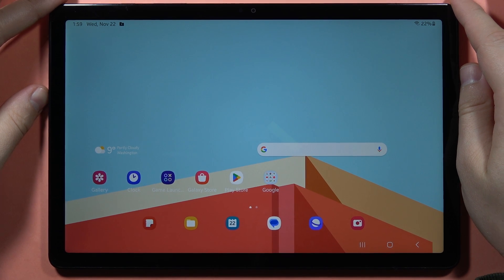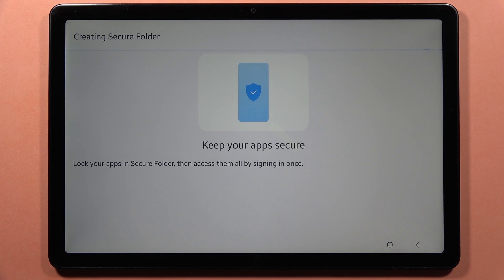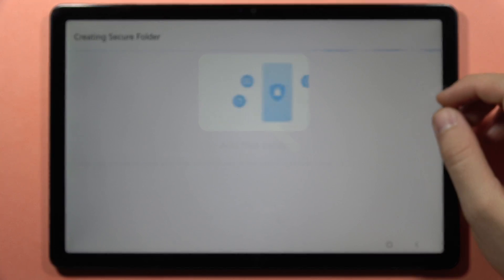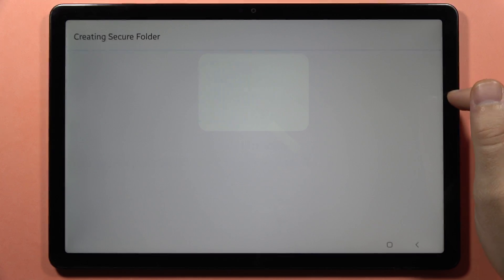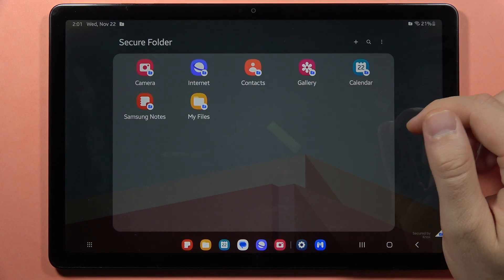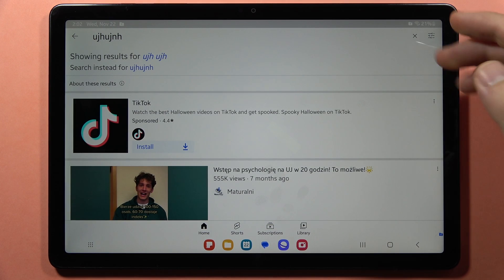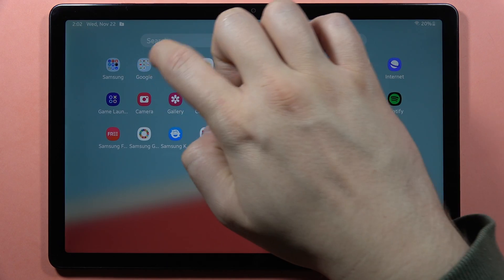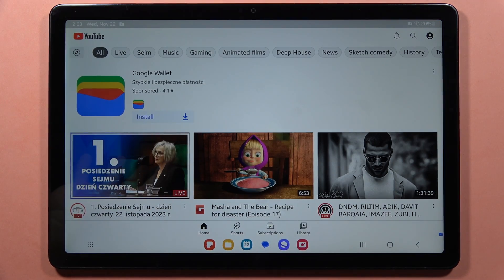Samsung Galaxy Tab A9/A9+ Lock Apps with Password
Enhance the security of your Samsung Galaxy Tab A9 or A9+ by learning how to lock apps with a password, PIN, or other lock methods. Join me as I demonstrate the steps to set up app locks, providing an additional layer of protection for your sensitive information on the tablet.